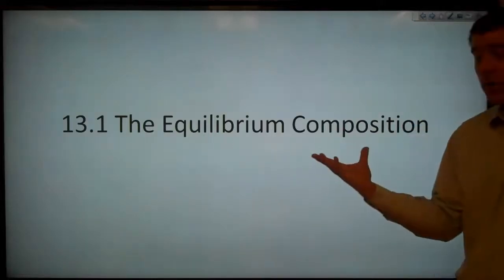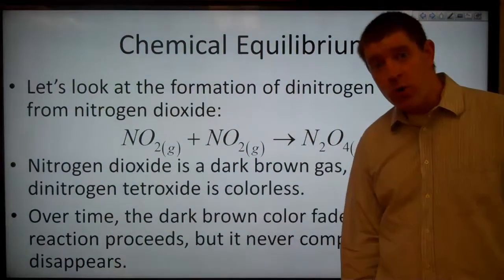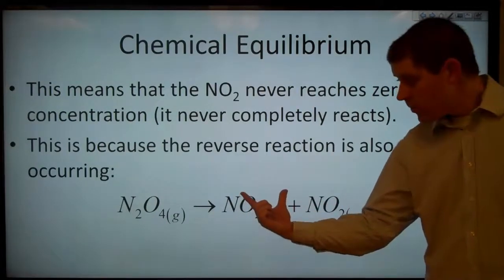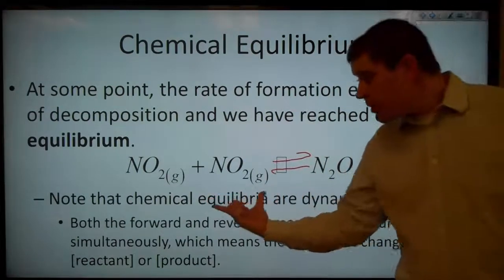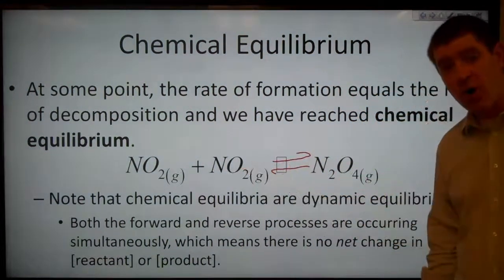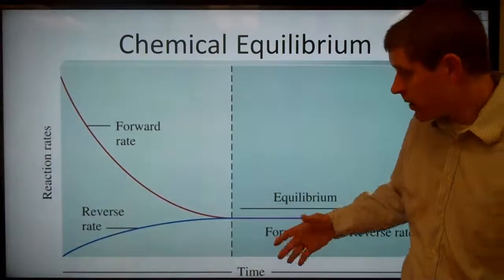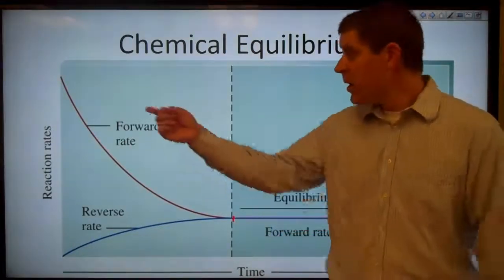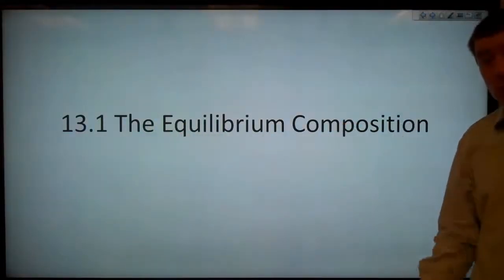CH110 13.1 The Equilibrium Composition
An introduction to chemical equilibrium.